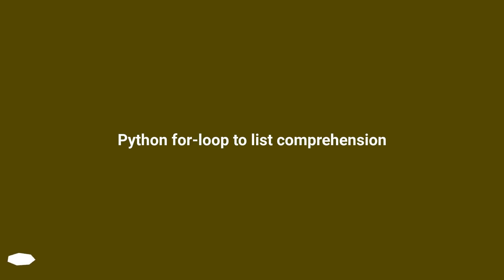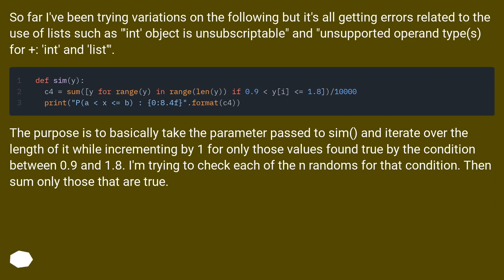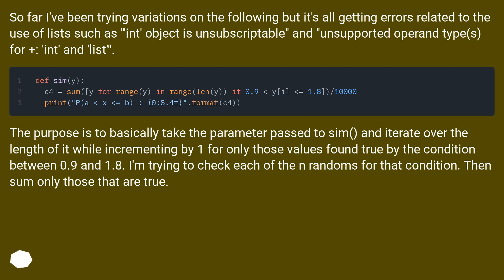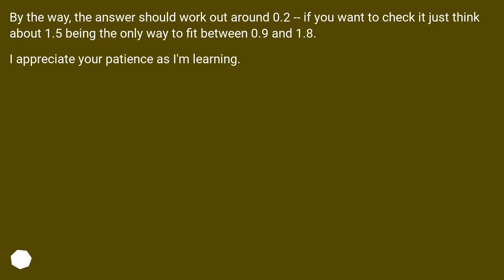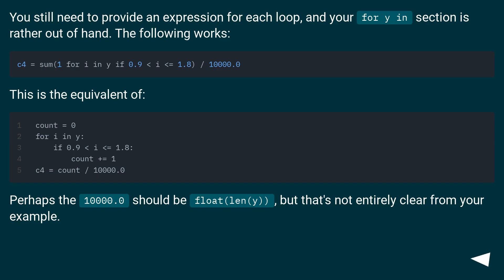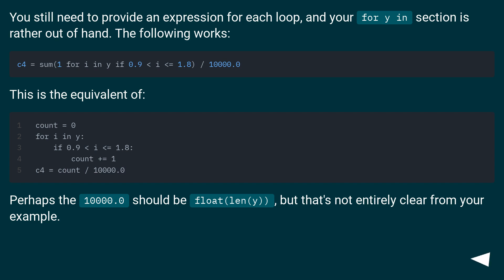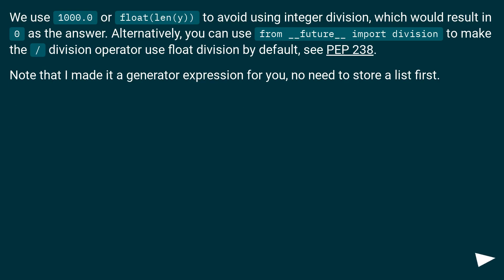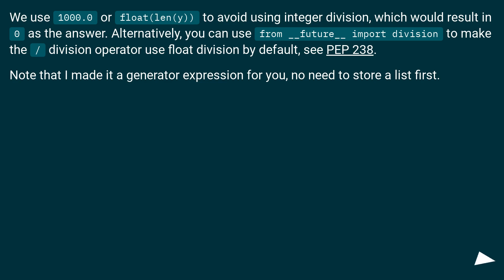Python for-loop to list comprehension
Chapters
00:00 Question
01:22 Accepted answer (Score 6)
02:22 Thank you